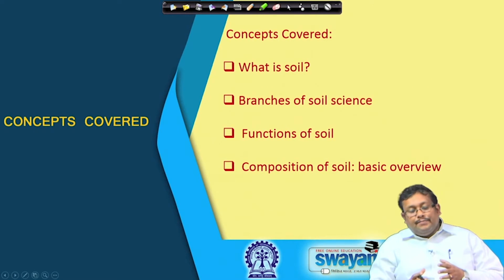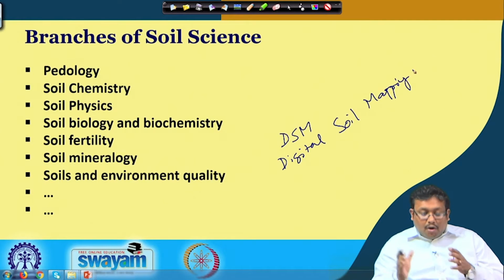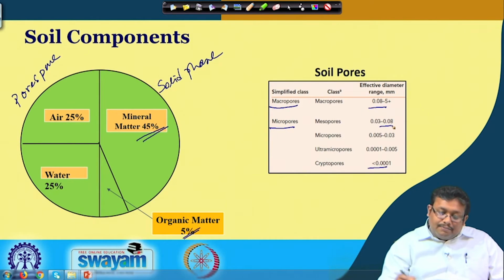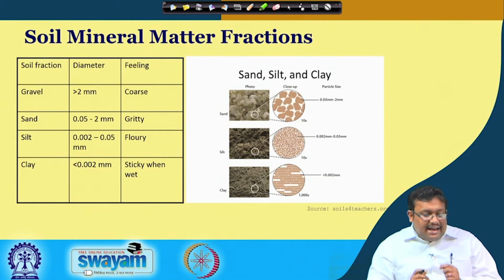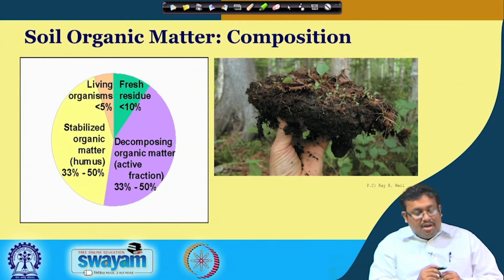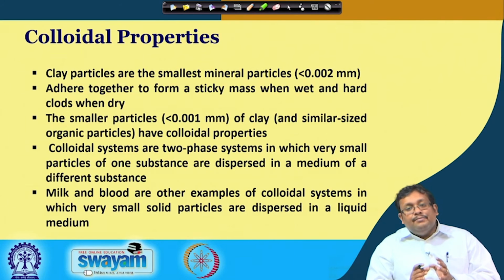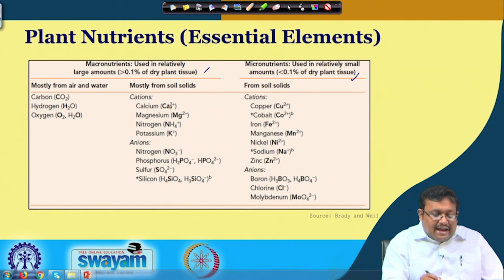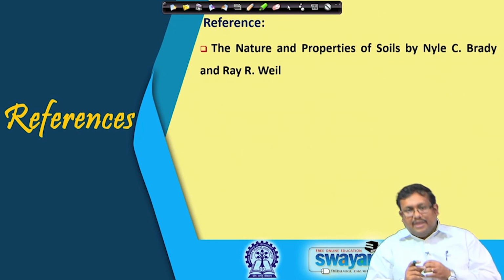Basic Overview of Soil